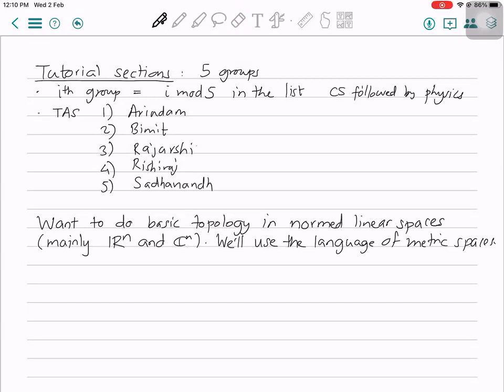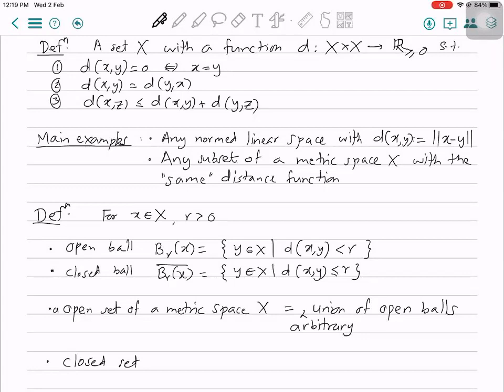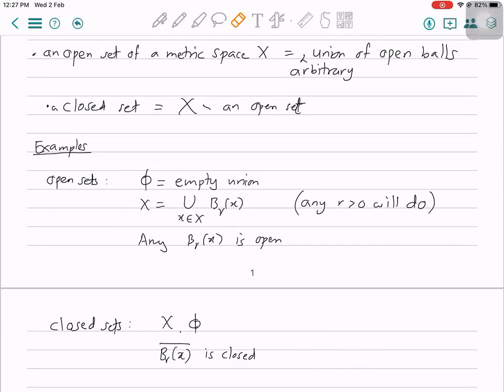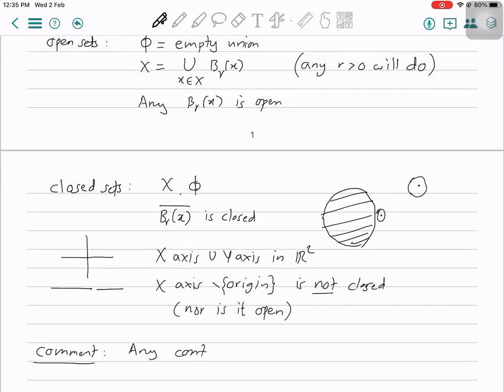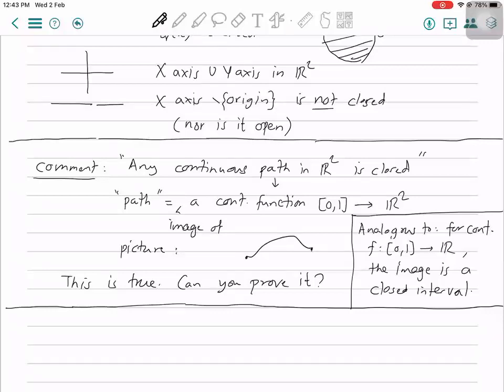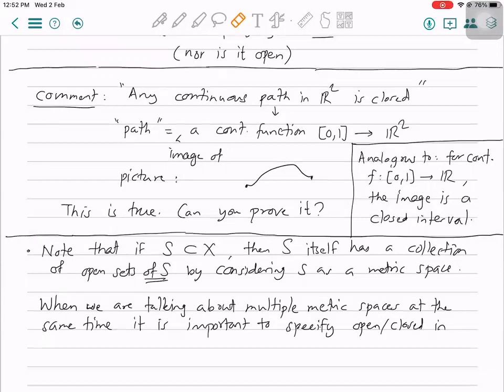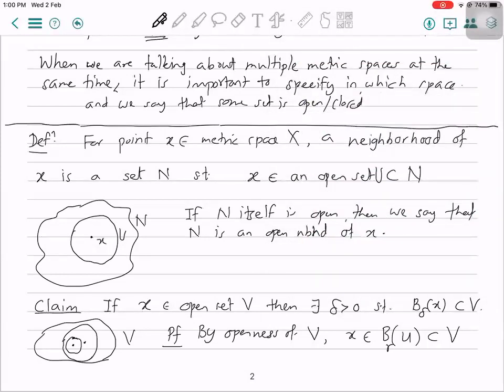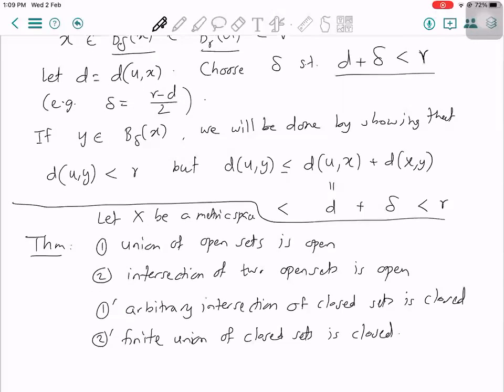Real Analysis 2 - Lecture 3 - Upendra Kulkarni - 02.02.22